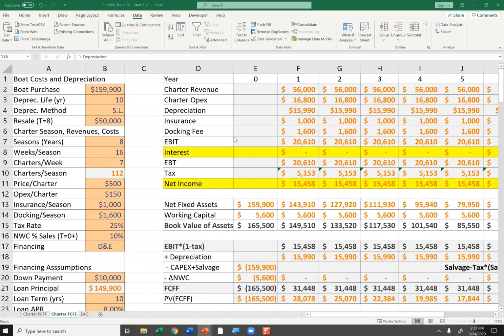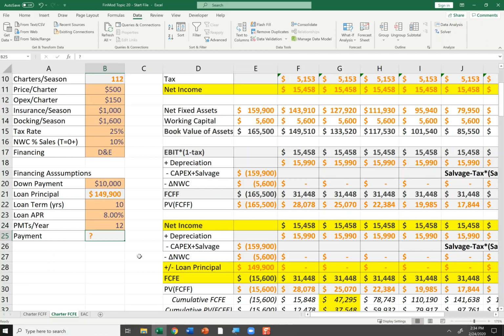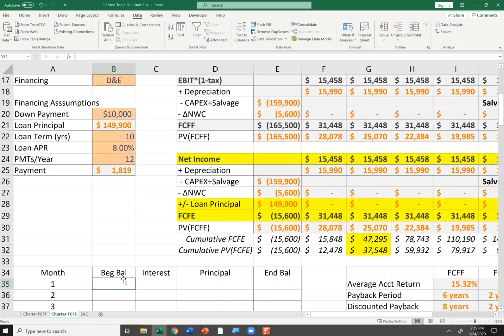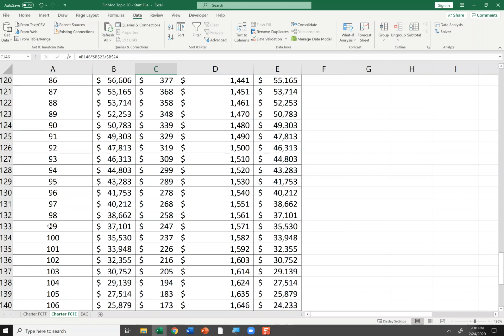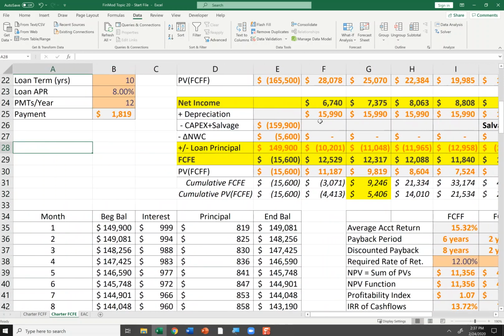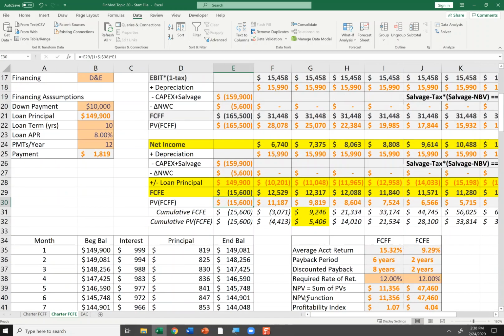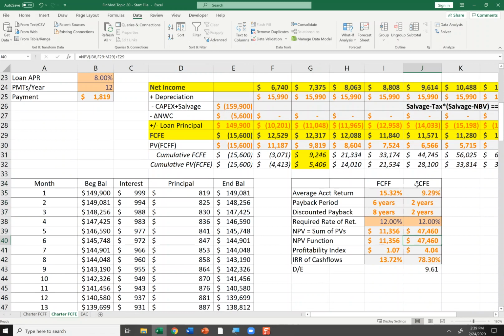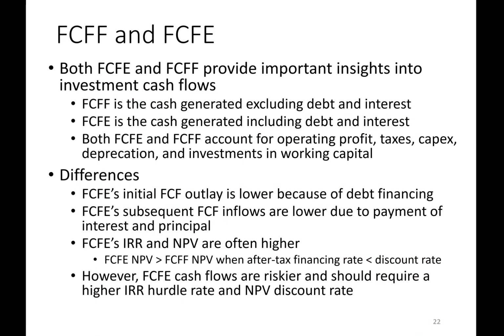AdvFinMod Topic 20 Section 3 Compute Levered FCFEs and Investment Measures